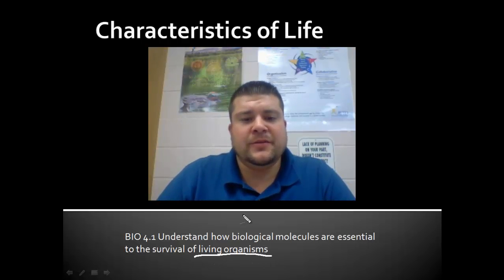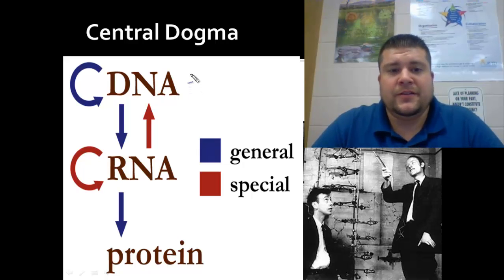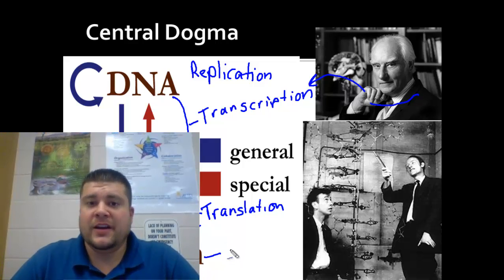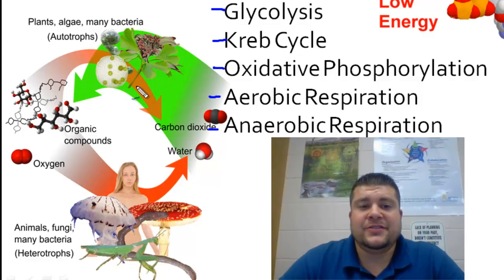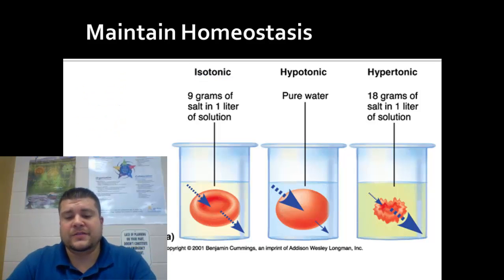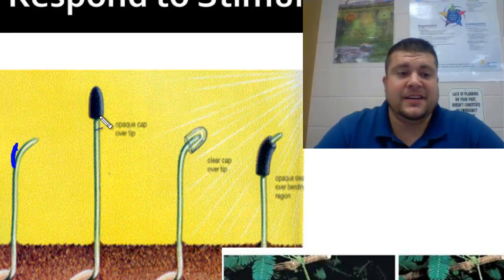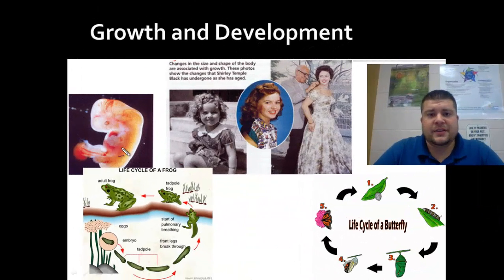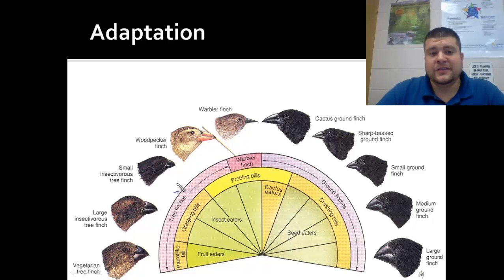002 - Characteristics of Life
Second video for Northside students in my Biology class.